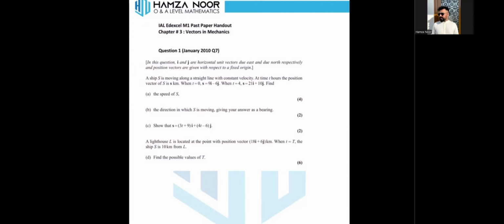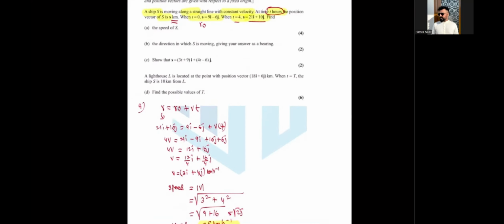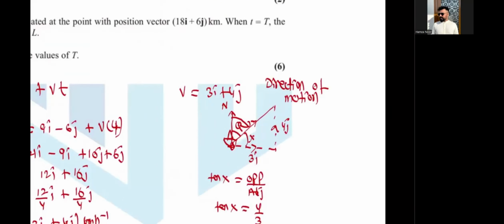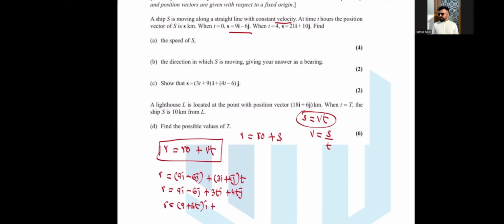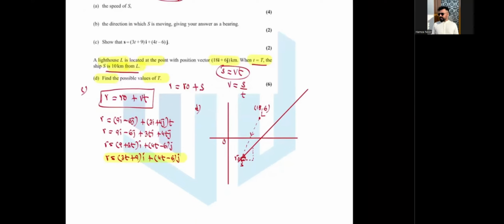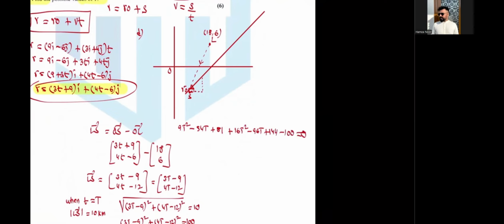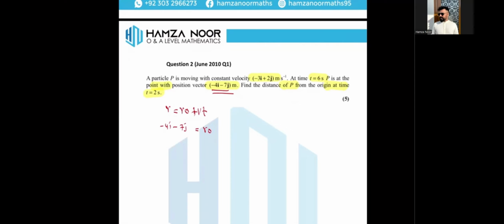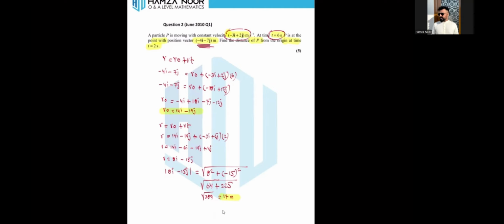IAL Edexcel M1 Vectors in Mechanics | Past Papers | January/June 2010 | A level Math | Hamza Noor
Time Stamps
00:00 - GCE M1 January 2010 Q7
17:28 - GCE M1 June 2010 Q1

Hamza Noor